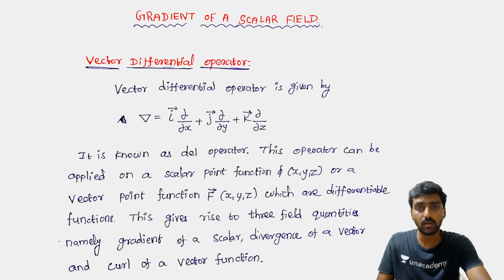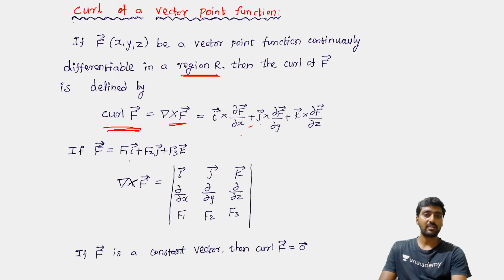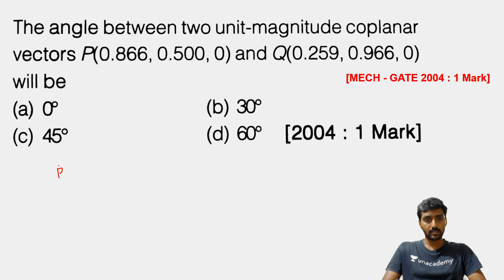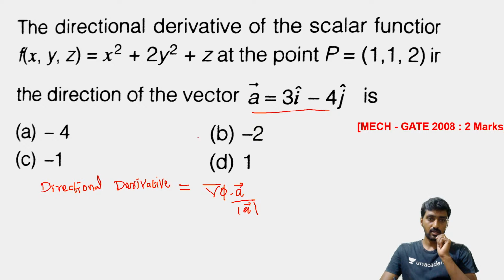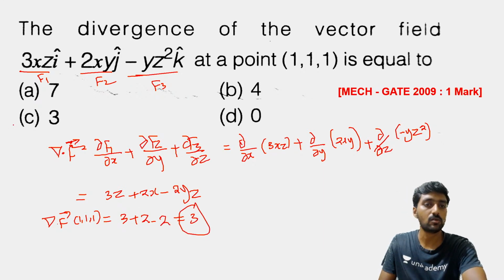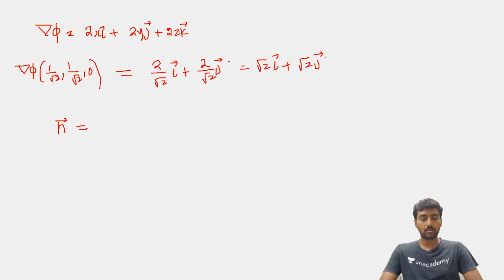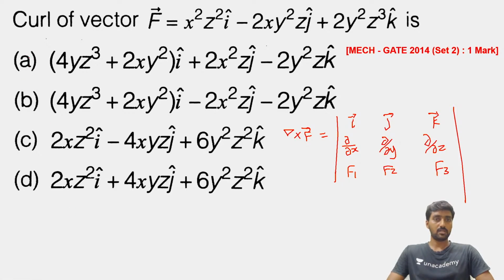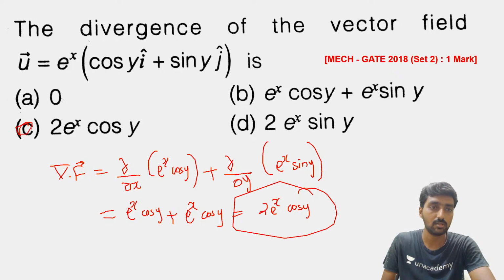Calculus PYQS - Part III | Sathyamoorthy V | Let's Crack GATE and ESE ME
In this session, Educator Sathyamoorthy V will be discussing Calculus PYQs.

Call Sathyamoorthy V's team on  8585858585 and take your GATE & ESE Preparations to the next level.

Ummeed Batch for GATE 2023 Mechanical

➤ About the Educator:  7+ years of teaching experience in GATE. Cracked GATE. Expert in Engineering Mathematics. 100% Scorer in Mathematics

You can enroll to Unacademy Subscription and get the following benefits:
1. Learn from your favourite teacher
2. Dedicated DOUBT sessions
3. One Subscription, Unlimited Access to Live Online Classes and Videos
4. Real-time interaction with best-in-class teachers
5. You can ask doubts in live online classes
6. Limited students in each Class
7. Download the videos & watch them offline